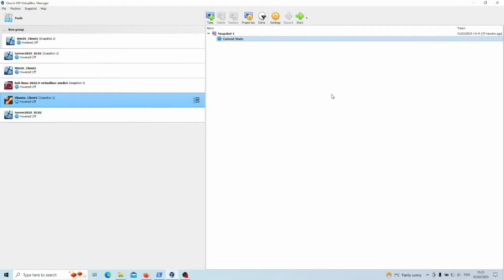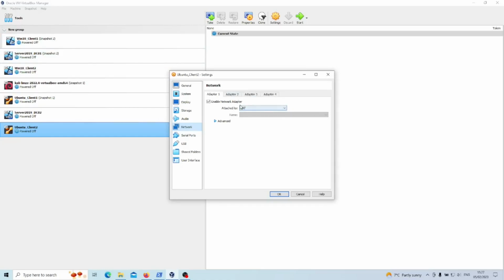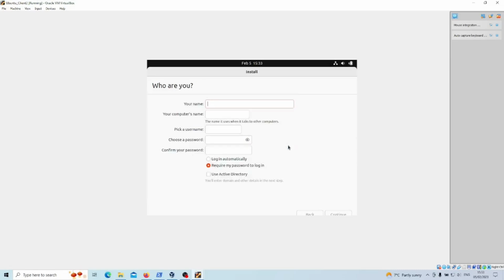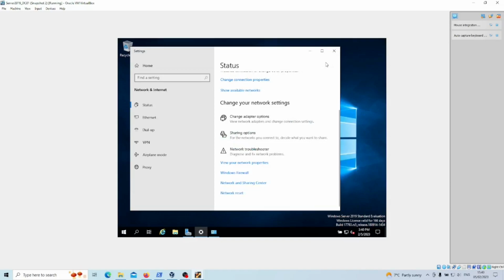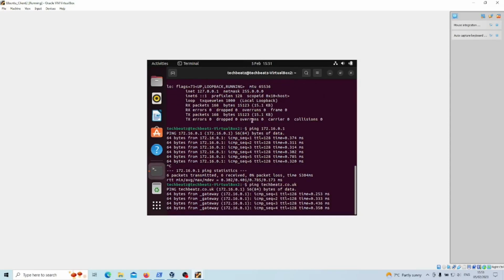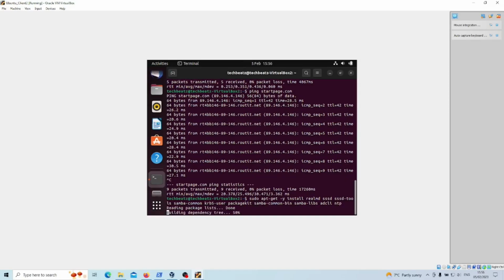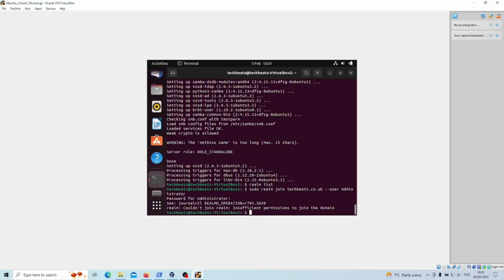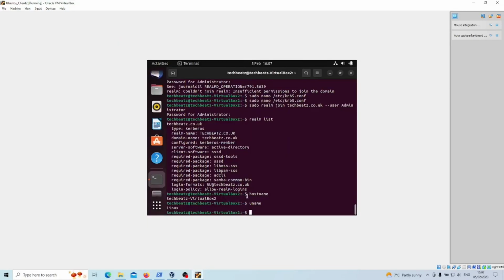How to join a Linux Ubuntu Client machine to Active Directory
This video explains how to a Linux Ubuntu client/workstation to Active Directory Domain Services.

Infrastructure: Server 2019 | VirtualBox | Linux Ubuntu
Linux Ubuntu client - IP configuration obtained via DHCP from the Primary Domain Controller/DC | Internal NIC adapter
DC1 - Primary DC static IP: 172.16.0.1
DC1 NIC 1 - Internet connection
DC1 NIC 2 - Internal network for Active Directory

Timestamps:
0:00 Introduction
0:30 Setup virtual machine instance (for the Linux machine)
5:15 Setup Linux client machine - Ubuntu
7:36 My lab Domain Controller network configuration
12:06 First login to Linux client machine
12:24 Check Linux client obtained a valid IP address from our DC
15:23 Join Linux client to the Active Directory Domain
16:02 Install package dependencies
16:57 Configure Kerberos authentication
20:36 Insufficient permissions to join the domain - error message troubleshoot (if watching video for this issue only then go back to previous step; 16:02 Install package dependencies)
20:15 Verify Linux machine has successfully joined the Domain

Links:
TBC